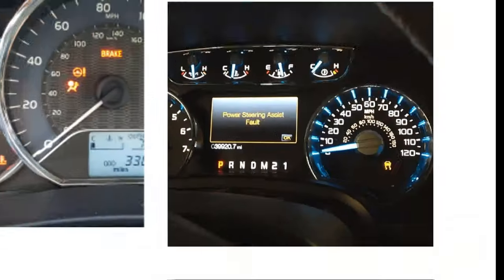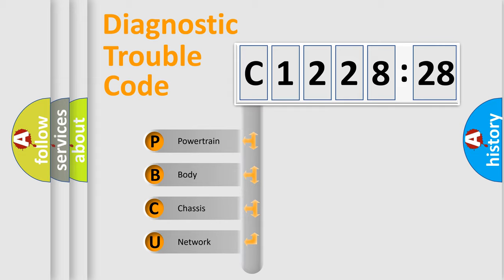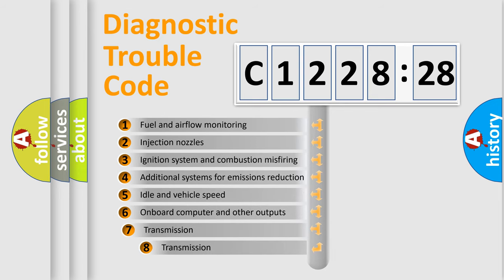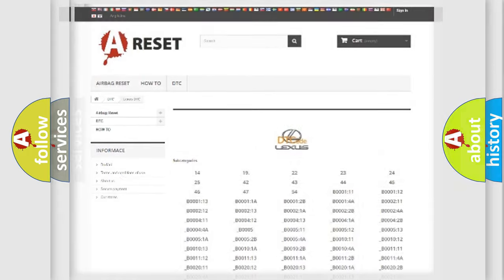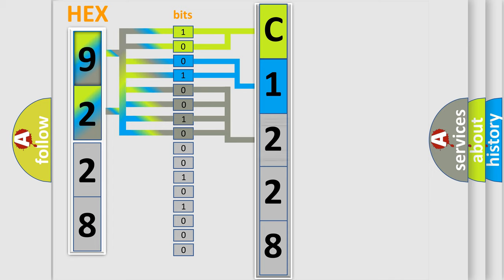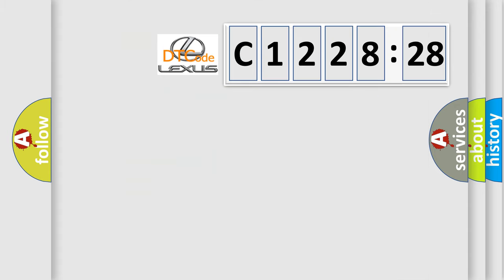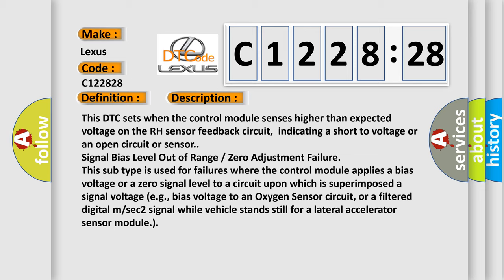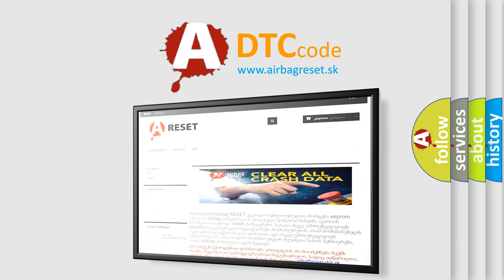DTC Lexus C1228-28 Short Explanation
Contents:
0:21 Basic DTC analysis according to OBD2 protocol standard.
1:48 Insight into programming
2:58 A diagnostically understandable description of the Diagnostic Trouble Code
3:05 Basic error definition

Make:
Lexus
Code:
C1228 28
Definition:
Right Solar Sensor: Circuit Short To Battery or Open
Cause:
This DTC sets when the control module senses higher than expected voltage on the RH sensor feedback circuit,indicating a short to voltage or an open circuit or sensor.